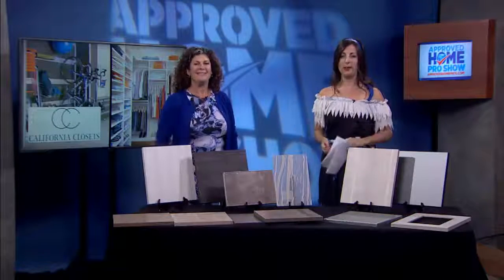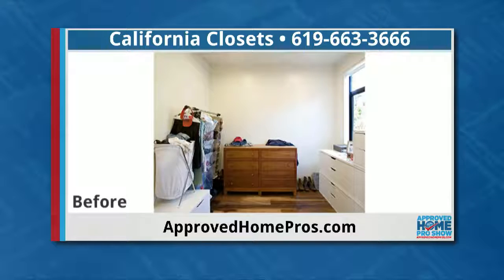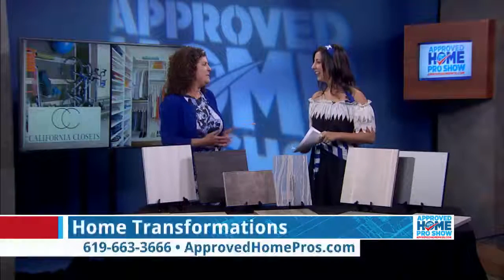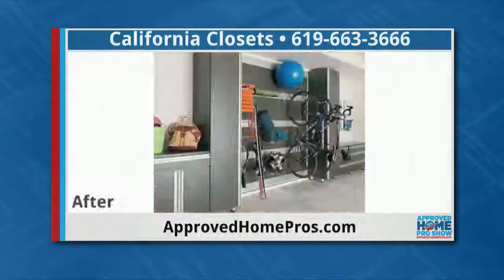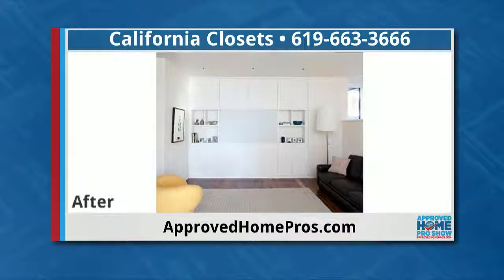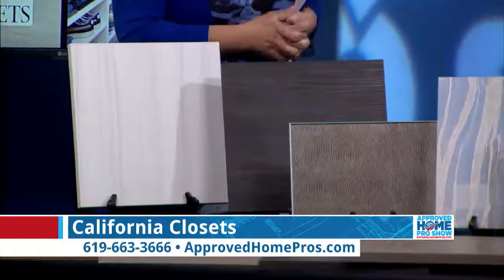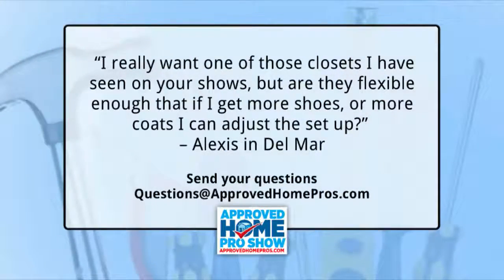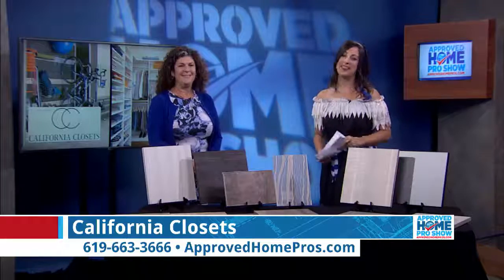Storage Transformation - California Closets on The Approved Home Pro Show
Who said organizing has to be boring? California Closets design expert Suzi Beirle shows us some before and after photos of incredible storage transformations to help inspire you to make the most of your space. Organizational systems aren't just for closets anymore.